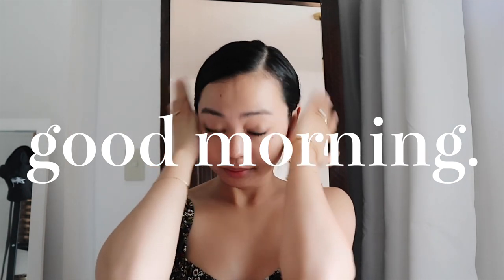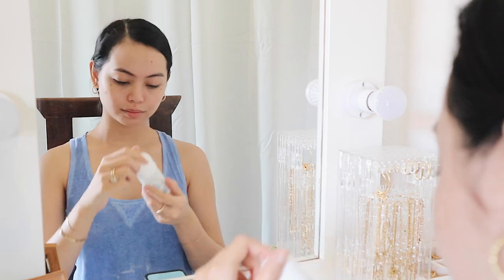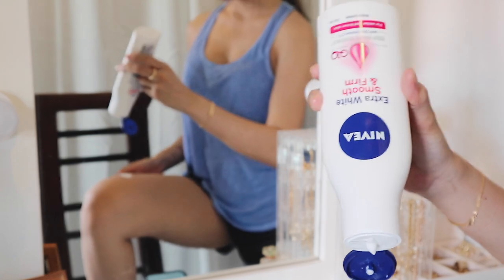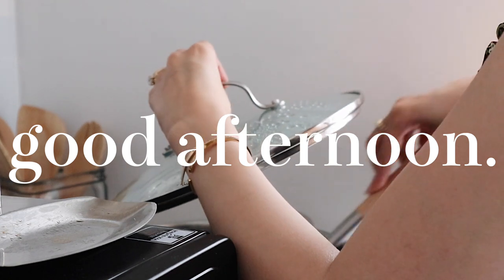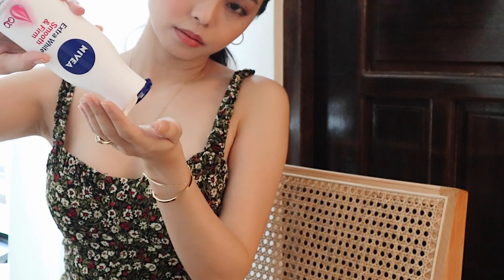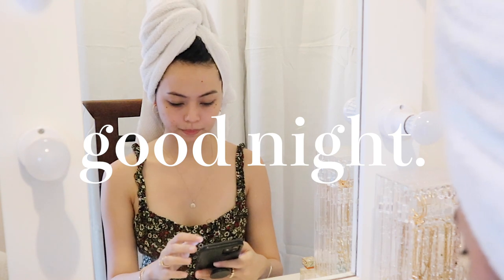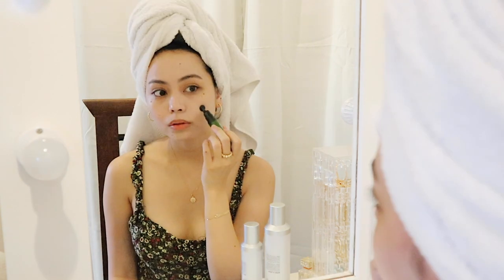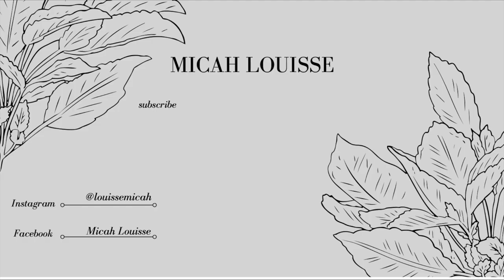Body Care Routine: Stress Free & Glowing Skin ✨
Hello MiLouvs! Now that my schedule has changed completely, my body routine is something I made sure to still make time for in spite of the transition 🤍🧴

2. WATSONS COLLAGEN MOISTURIZING & FIRMING HAND CREAM 80G - PHP 90.00
3.  WATSONS COLLAGEN MOISTURIZING & FIRMING TONER 150ML - PHP 179.50
4.  WATSONS COLLAGEN MOISTURIZING & FIRMING FACIAL CREAM 45G - PHP 279.50
5.  WATSONS COLLGN TONER 130ML - PHP 509.00
6. WATSONS COLLGN INSTNT FNSHNG CRM 50ML - PHP 609.00
7. WATSONS COLLGN MSTRSNGNFRMNG EYEROLL 15ML - PHP 195.00
8. WATSONS COLLGN INTNSV SERUM 35ML - PHP 499.00

1. Music by UNDNE - Time I Know Why
2. Music by Citrus Avenue - That Warm Glow
3. Music by Mr. Jello - Yes No Maybe